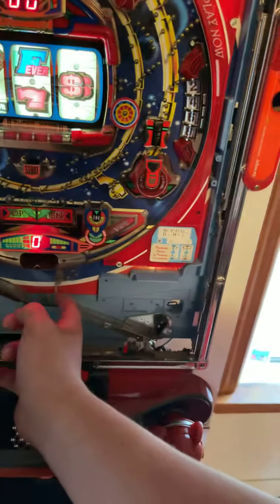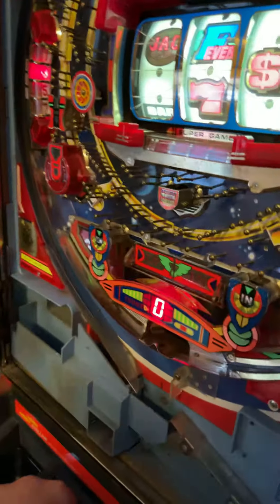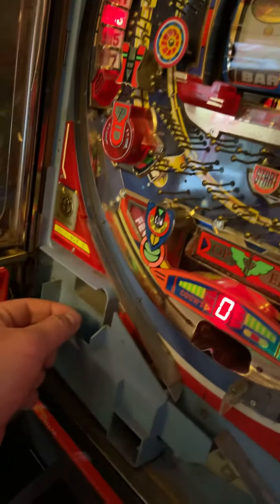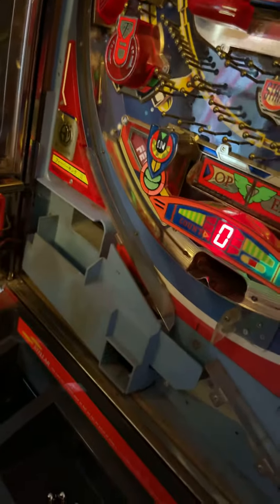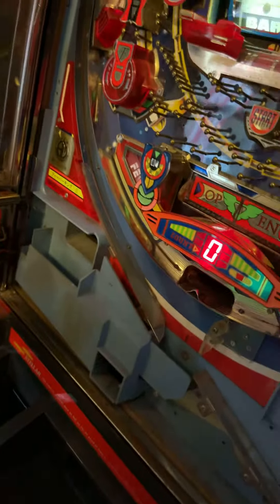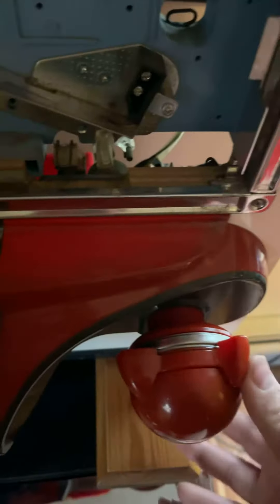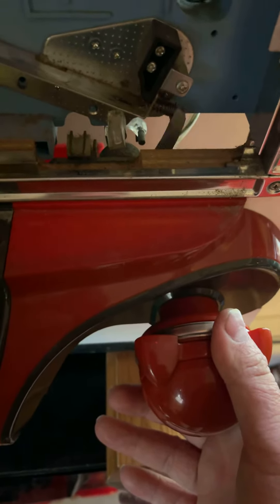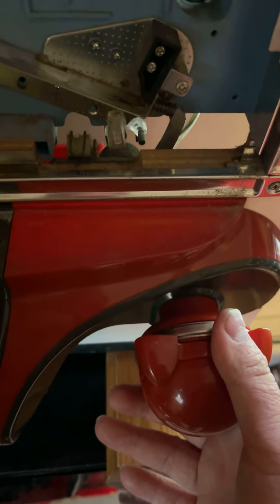Inside my pachinko machine